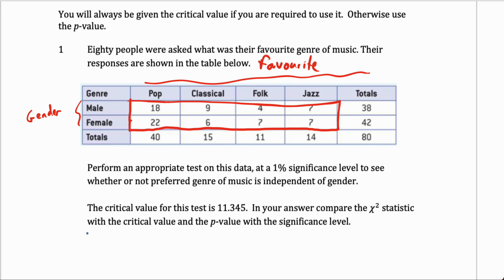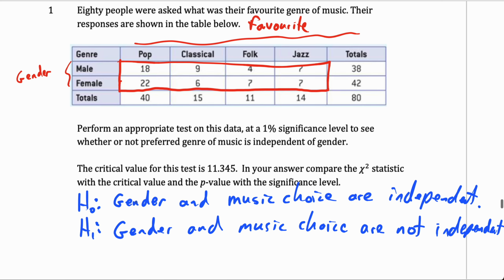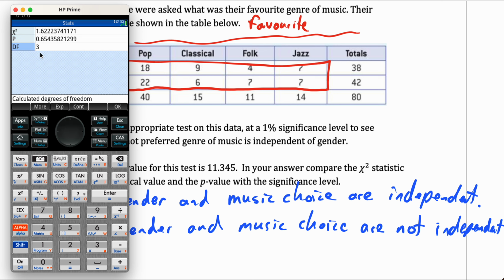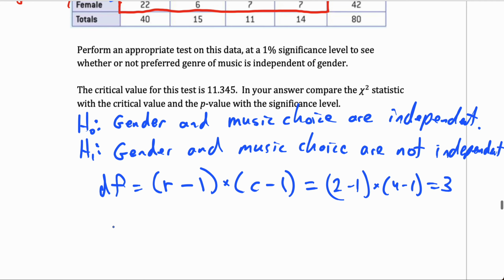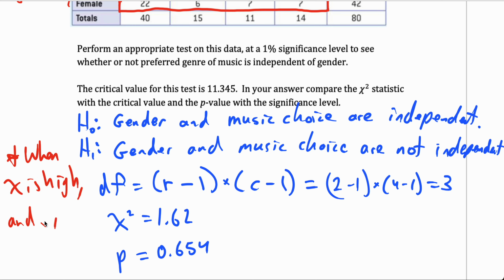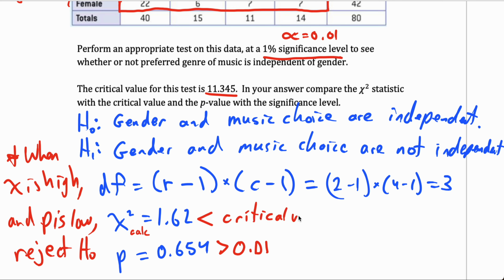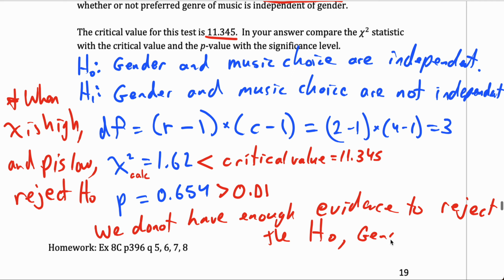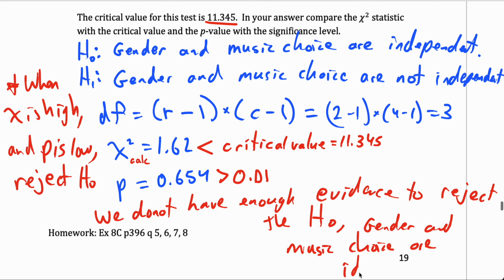Chi-Squared Test for Independence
MAISL (HP Prime Calculator)